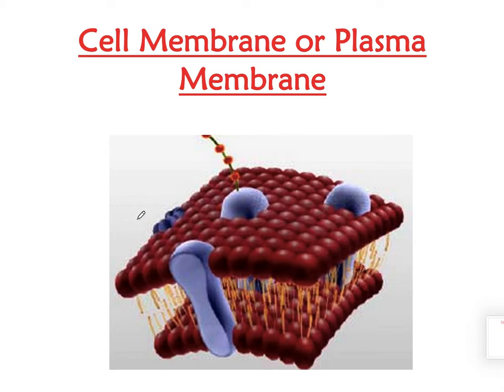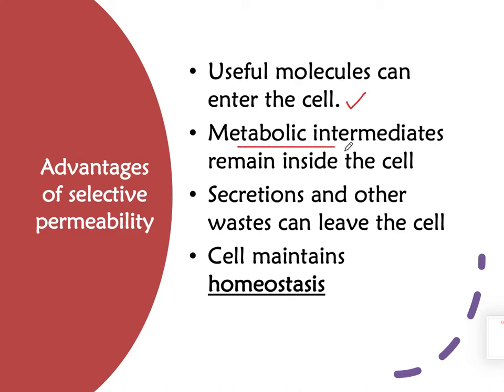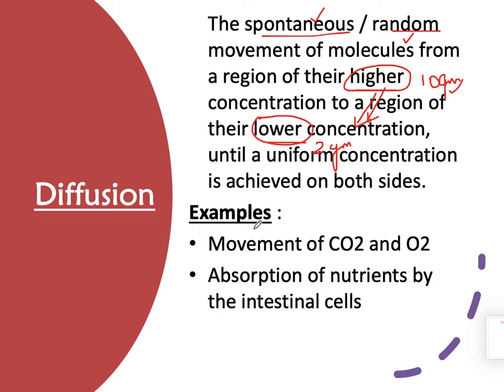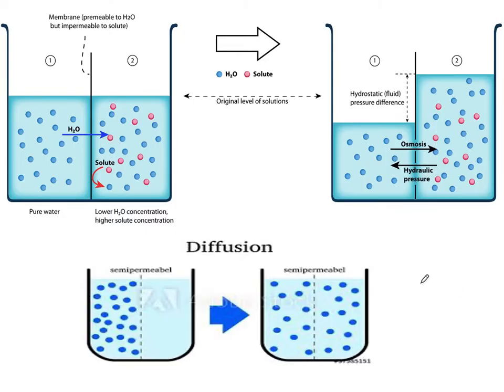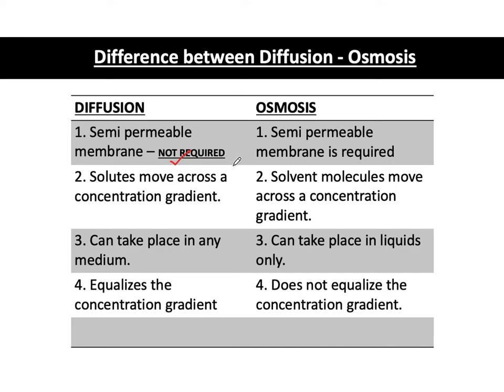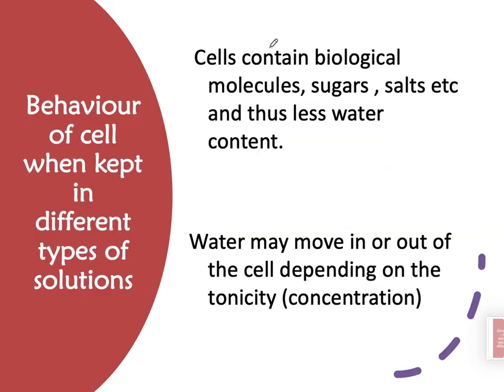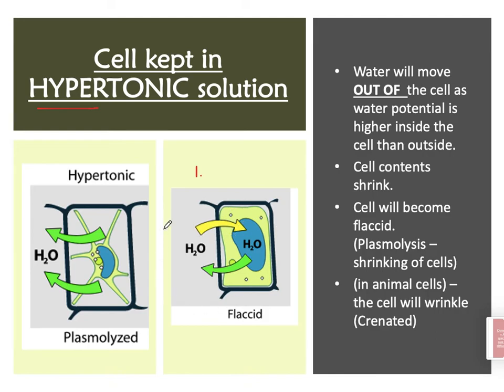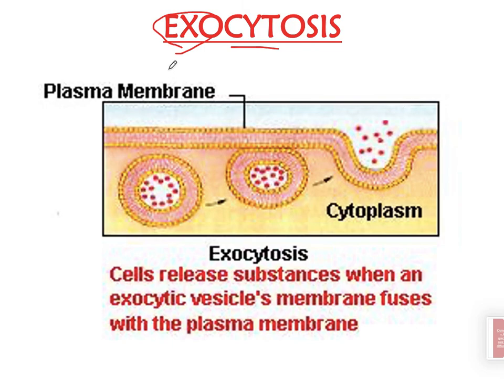Class 9: Cell Membrane Structure and Transport (Diffusion, Osmosis, Endocytosis and Exocytosis)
The fundamental unit of life: Cell Membrane Structure and Transport (Diffusion, Osmosis, Endocytosis & Exocytosis), Class 9 Science Chapter 5 Biology CBSE NCERT